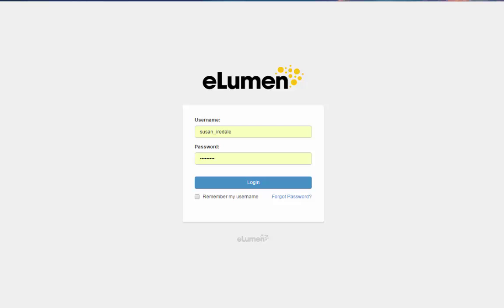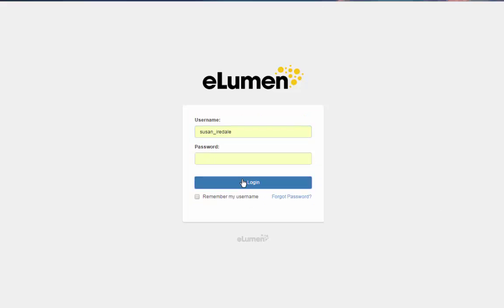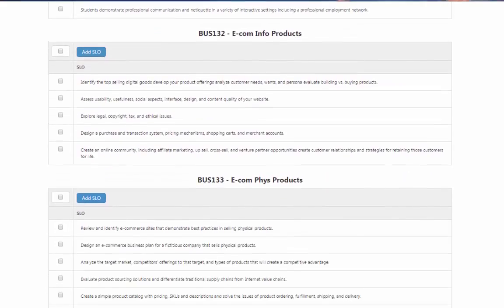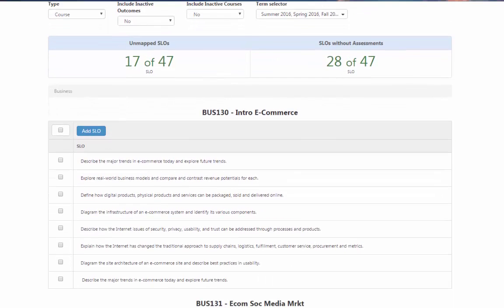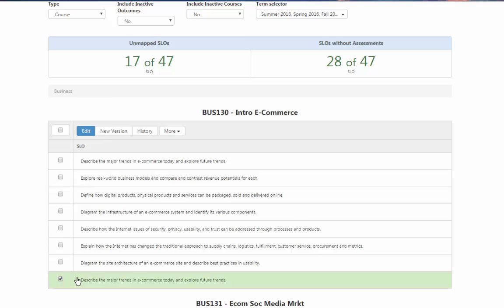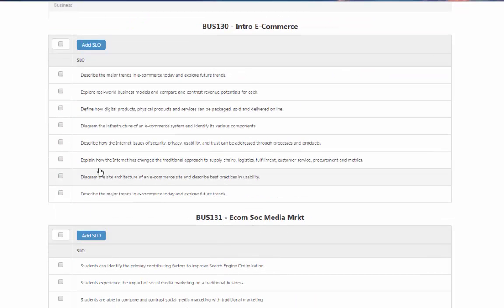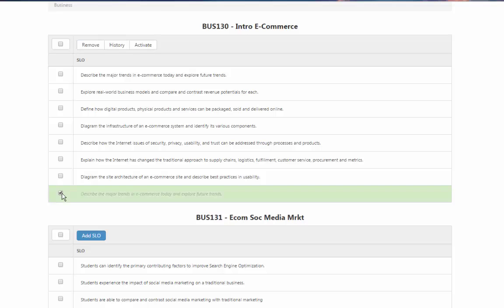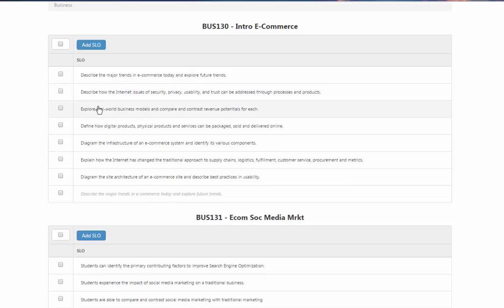Creating Editing Student Learning Outcomes in eLumen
For faculty with a coordinator role, this video shows how to add a new SLO, the difference between editing and versioning a SLOA, and how to change the order of SLOs. Created by Susan Iredale-Kline July 2016